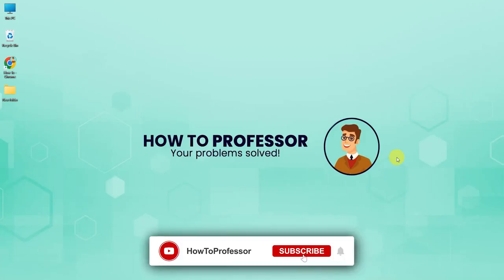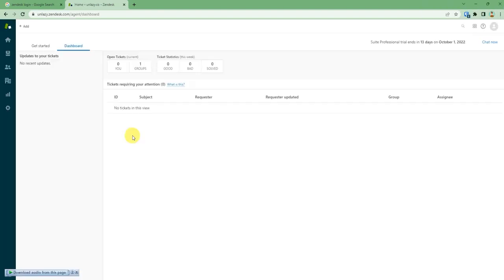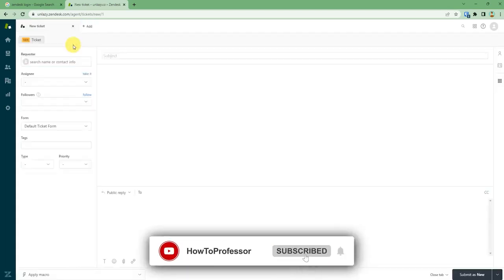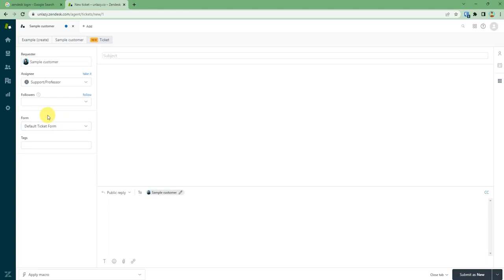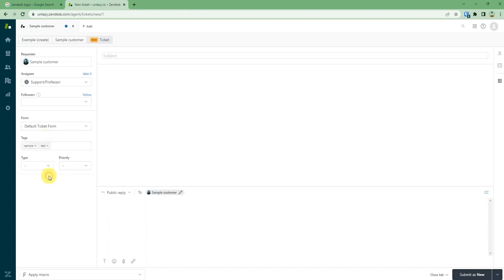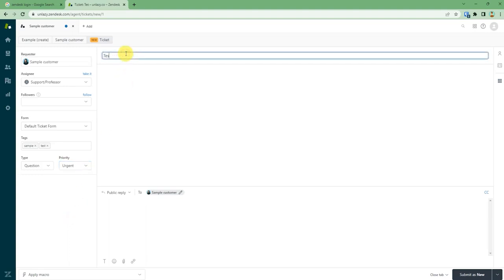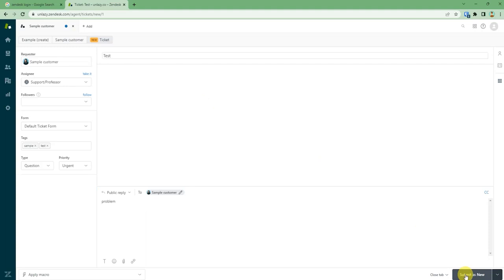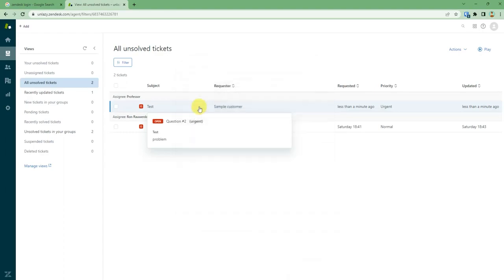How To Create a Ticket In Zendesk (EASY!)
How To Create a Ticket In Zendesk. It’s a very easy tutorial, I will explain everything to you step by step.